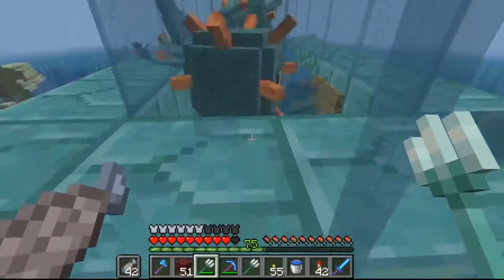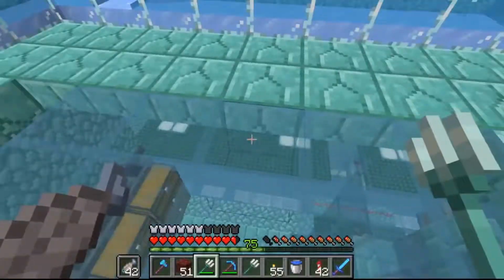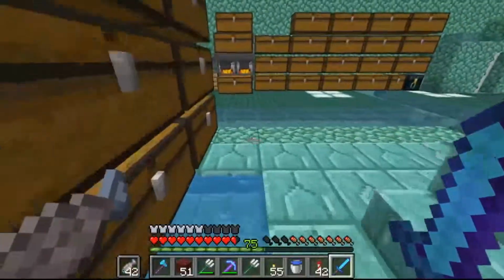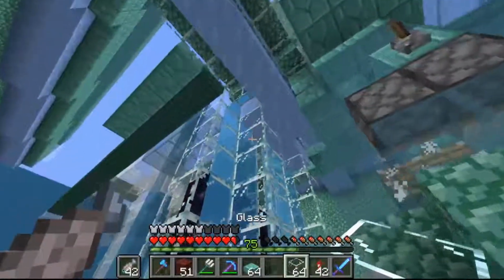Guardian farm makeover: Aquatic Horizons (9)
I make a bunch of random videos ranging from all geek platforms I hope you enjoy.